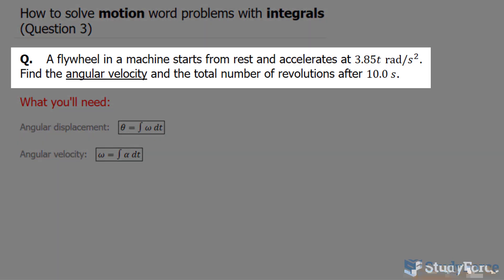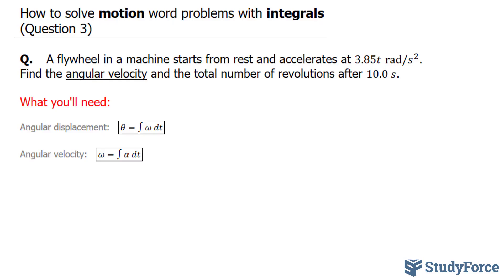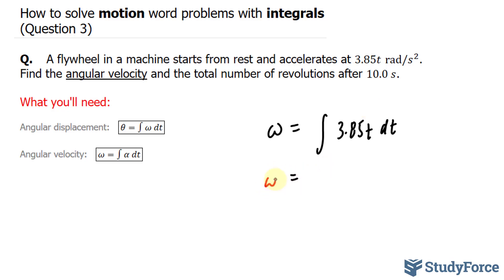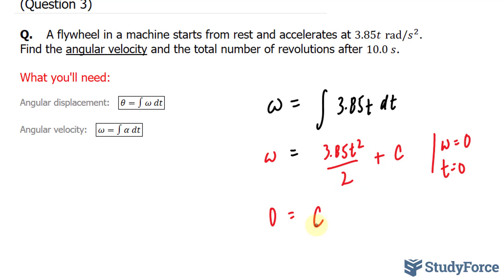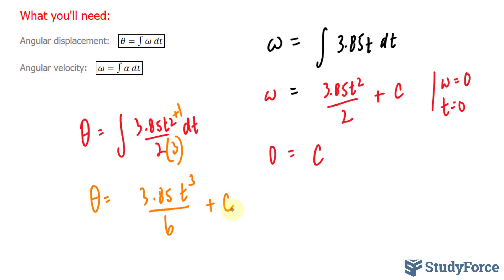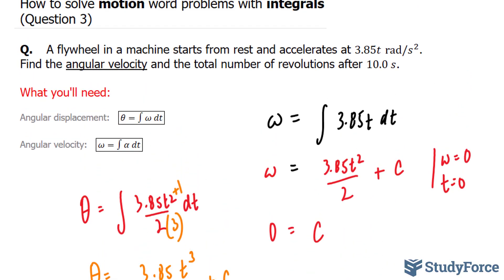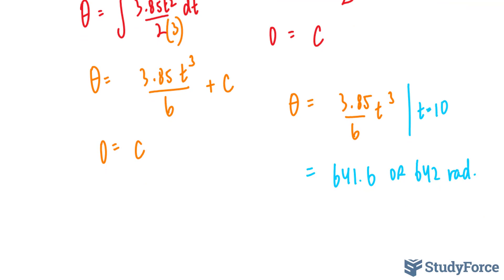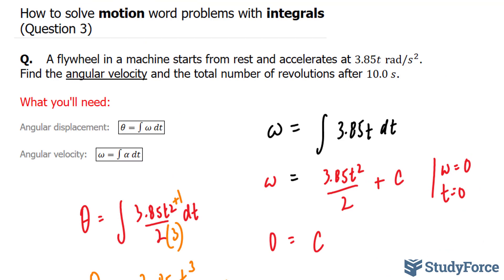📚 How to solve motion word problems with integrals (Question 3)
Q.    A flywheel in a machine starts from rest and accelerates at 3.85t rad/s^2. Find the angular velocity and the total number of revolutions after 10.0 s.

What you'll need:

Angular displacement:   (θ=∫ω dt)

Angular velocity:   (ω=∫α dt)